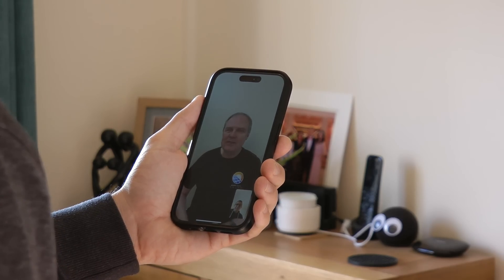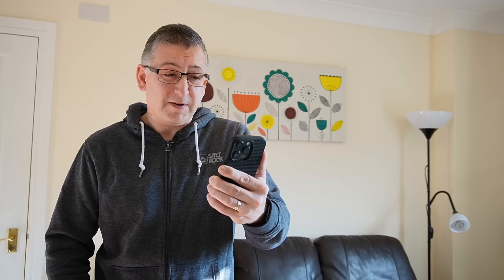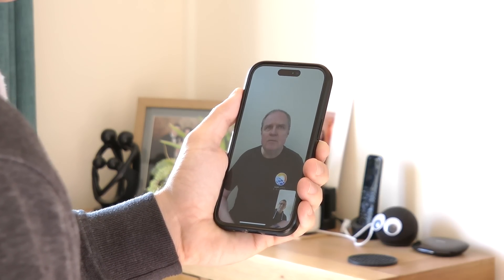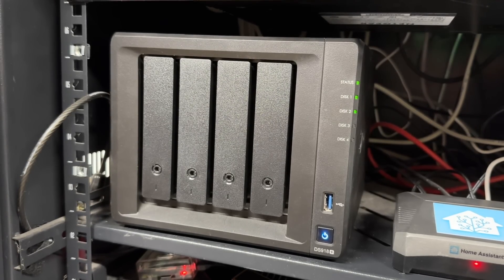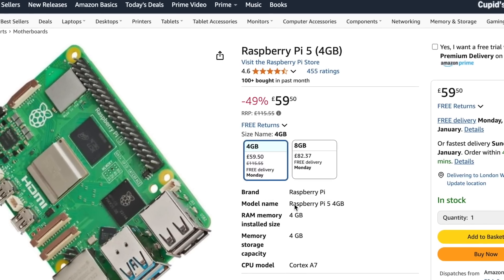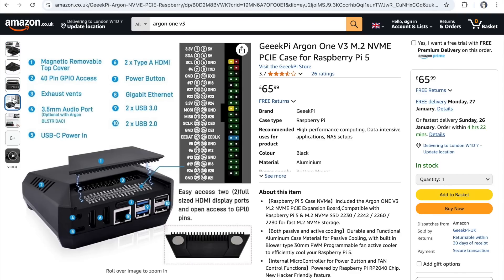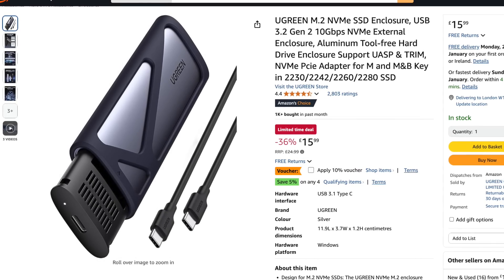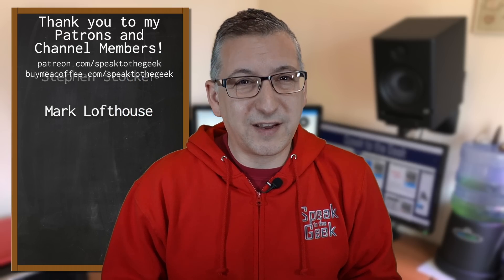Best Hardware For Beginners? Gary Does Home Assistant!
I had a call from @GaryDoesSolar asking if I can help him with a little battery problem he has. Whenever his Intelligent Octopus Go tariff from @OctopusEnergy  gives him an additional off-peak slot to charge his car, it takes power from his batteries. He'd like to somehow charge his batteries using these ad-hoc off-peak slots and that is definitely something that Home Assistant can help him with - but he'll need Home Assistant up and running first! In this first part I'll go over the shopping list of components I sent to him and explain why I chose each item.

(Amazon UK)
Argon One V3 M.2 NVME PCIE Case for Raspberry Pi 5:
(Amazon UK)
WD Blue SN580 NVMe SSE:
(Amazon UK)
Official White Power Supply for Raspberry Pi 5:
(Amazon UK)
Official Black Power Supply for Raspberry Pi 5:
(Amazon UK)
UGREEN M.2 NVMe SSD Enclosure:
(Amazon UK)

Note: I've had a few mixed reports from viewers about the GeeekPi power supply I originally recommended so I've removed the link to it for now. I've added links to the official Raspberry Pi power supply instead.

Video: How to assemble the Argon ONE M.2 case and install Home Assistant on an SSD: